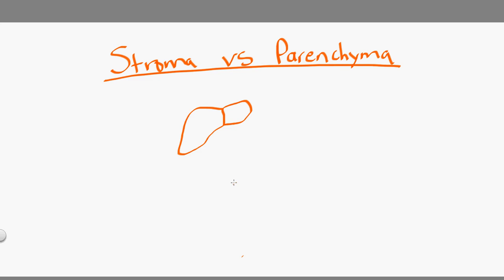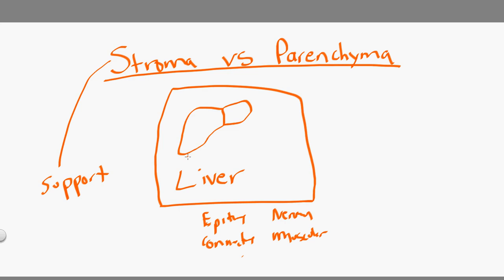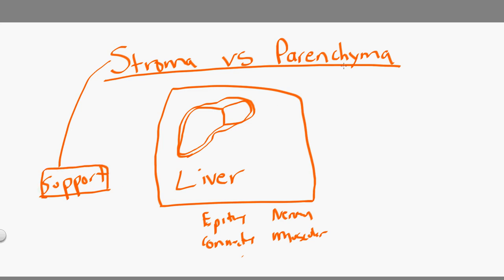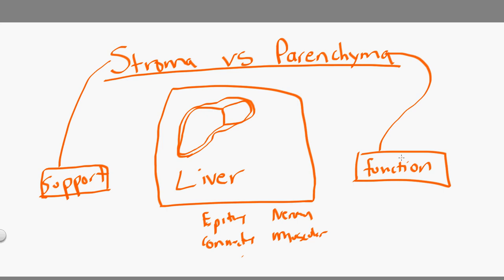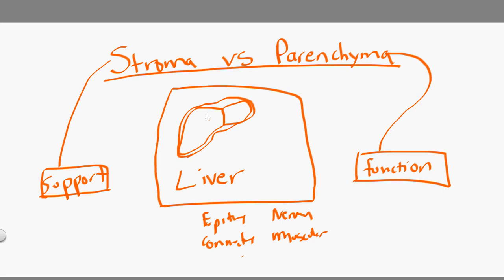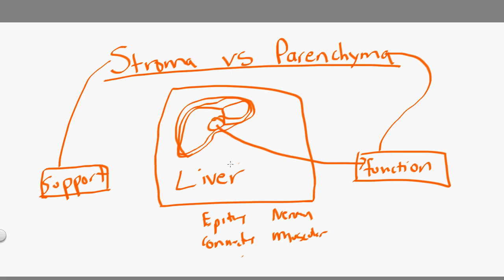stroma vs parenchyma